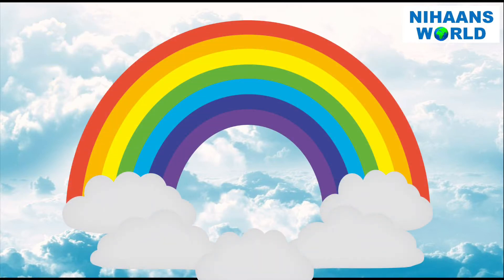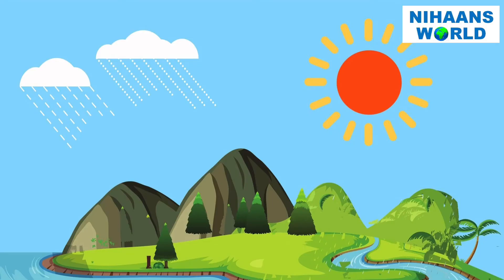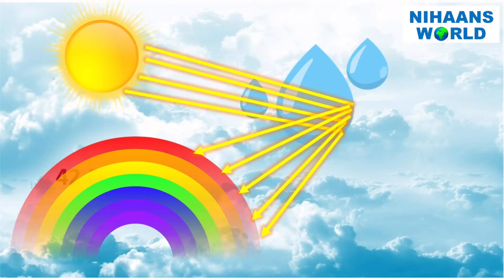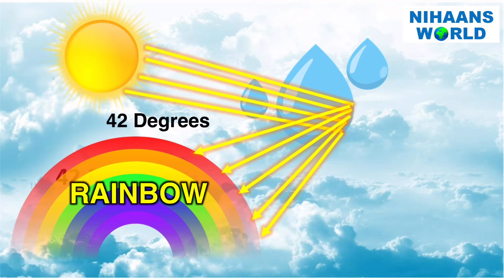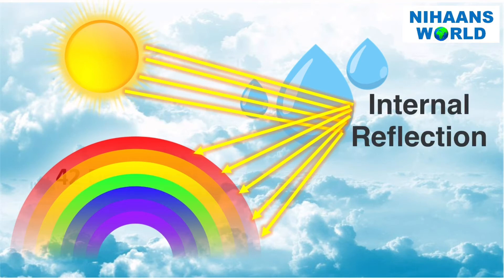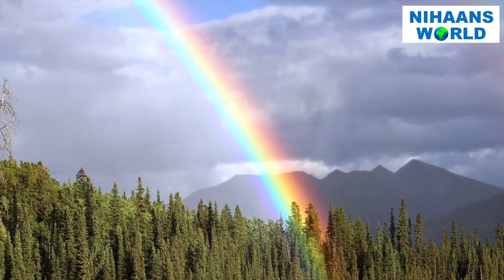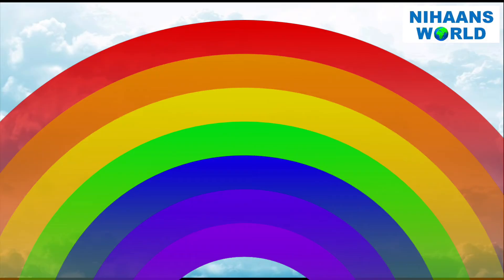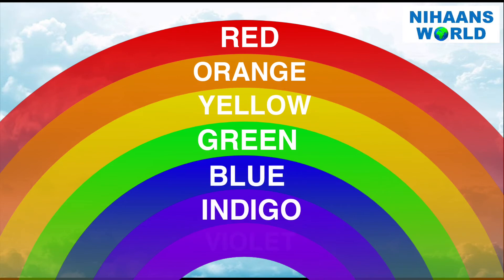RAINBOW | How Rainbows Form | How is a Rainbow Formed |7 Color of Rainbow | Rainbow for kids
About this Video:-  How Rainbow Form.

rainbowcolours,
rainbowcoloursname,
rainbow,
rainbowcolours,
how are rainbows formed,
rain bow formation,
rainbow meaning,
rainbow song,
circular rainbow,
facts about rainbows,
double rainbow,
10 sentences about rainbow,
explaining rainbows to preschoolers,
short facts about rainbows,
how to teachrainbow to preschoolers,
howa rerain bows formed,
how rainbow is formed explanation text,
how are rainbows made,
why are rainbows important,
rainbow for kids,
rainbow colors,
rainbow formation,
rainbeow formation for class10,
rainbow formation forclass12,
7 color of rainbow,
rainbow
rainbow song
rainbow hd
rainbow poem
rainbow colors
details of rainbow
rainbow in detail
how is a rainbow formed
rainbow details
what are the colors of rainbow
Dr. Binocs learn series for kids
interactive learning
preschool learning
kindergarten learn series
learn series for kids
makemegenius
basic science concepts for kids
peekaboo
super simple songs
hoopla kids
magicbox english kids channel
chuchu tv
appletree education
what is rainblow,